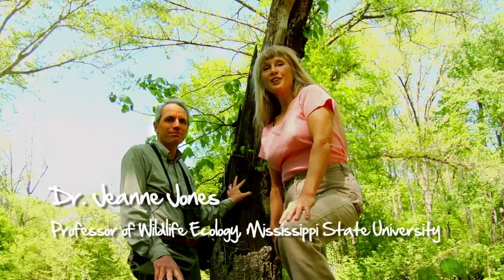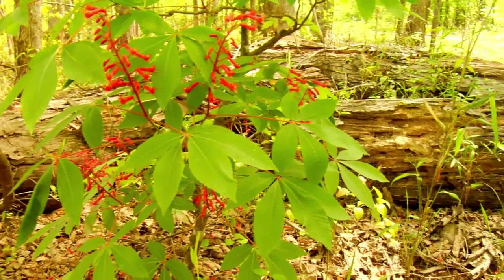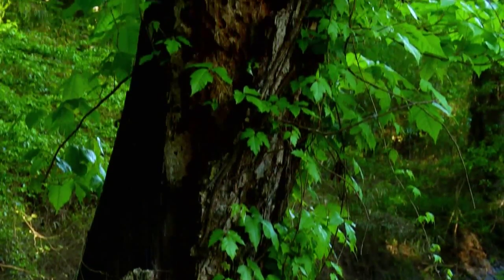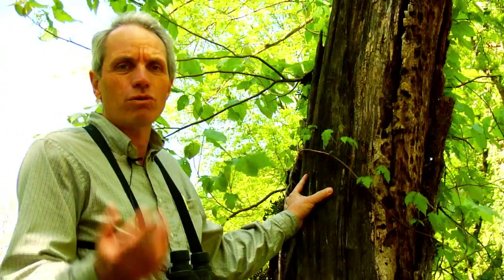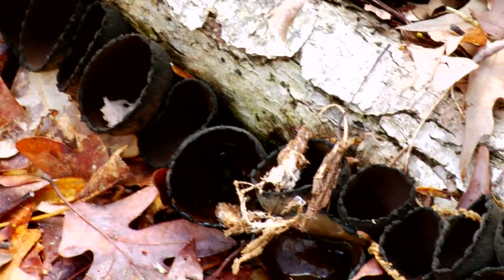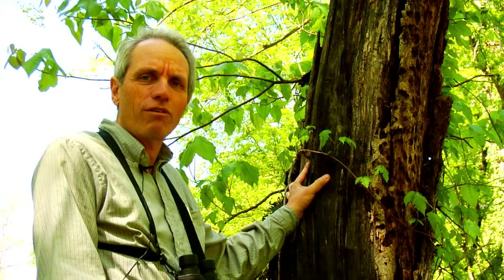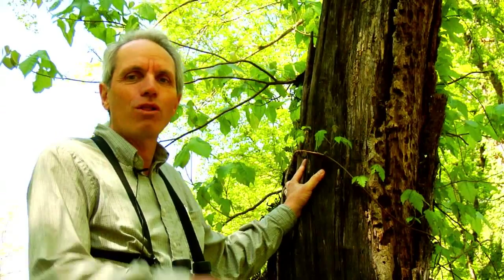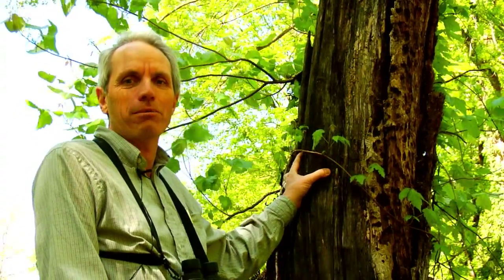Natural Wonders with Jeanne Jones - Snags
Natural Wonders with Jeanne Jones is an outdoor series distributed by the College of Forest Resources at Mississippi State University. Jeanne explores the wildlife and insect benefits of snags or dead trees with Dr. Malcolm Hunter.